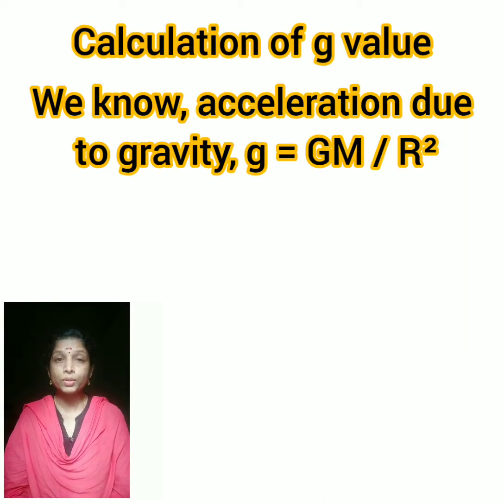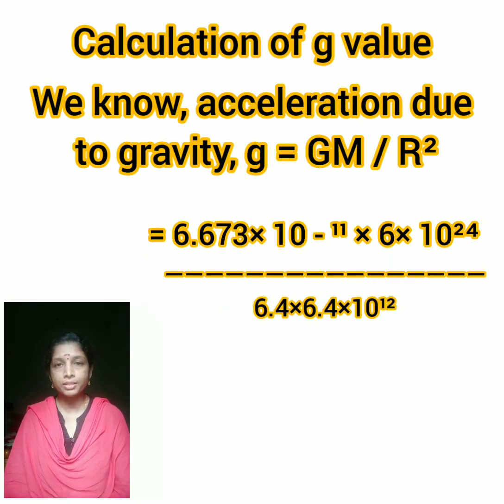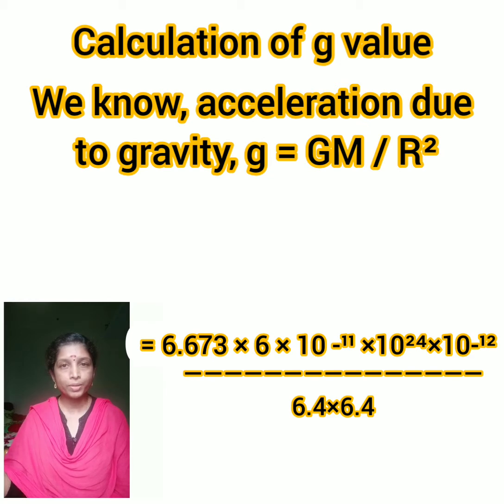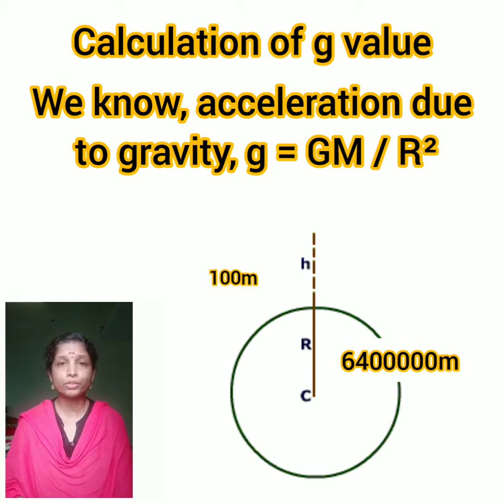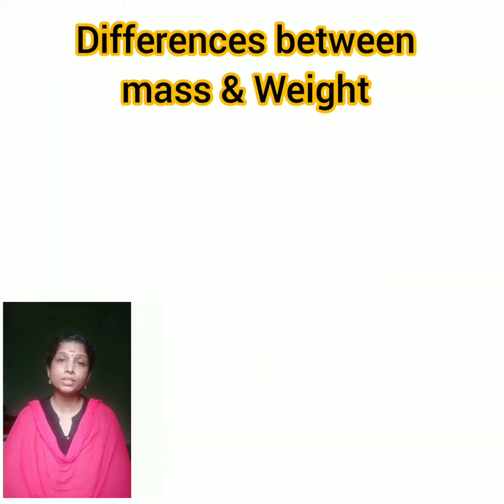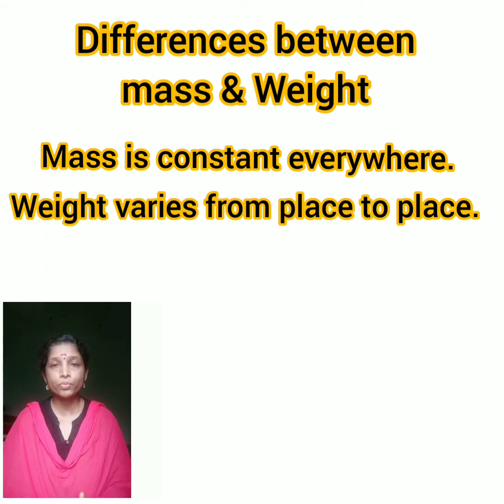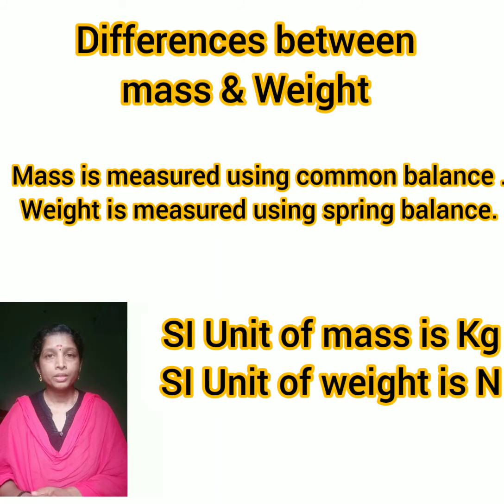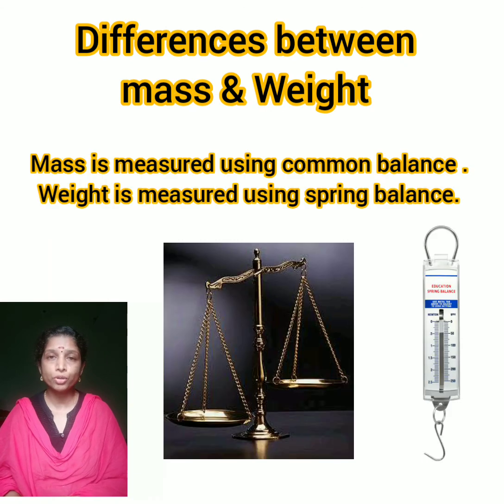Calculation of g vlue & differences between mass & Weight